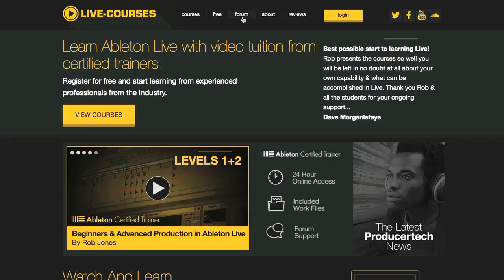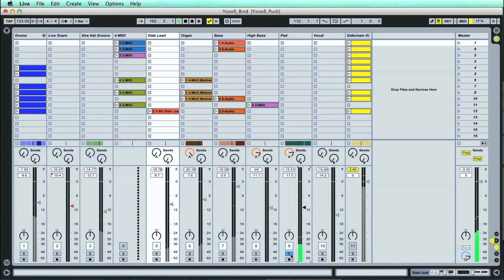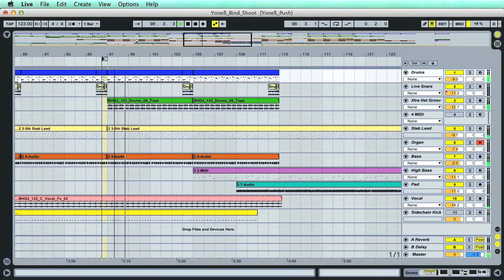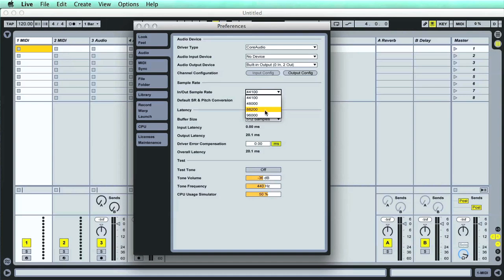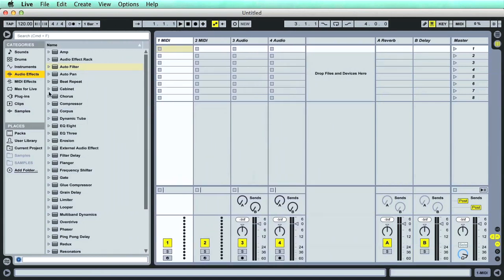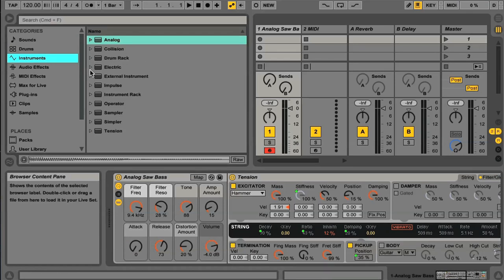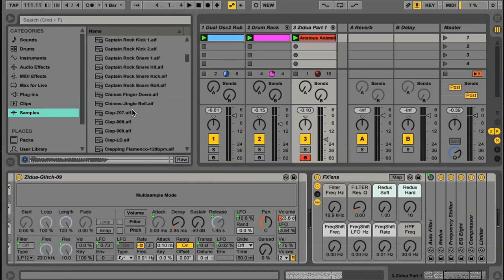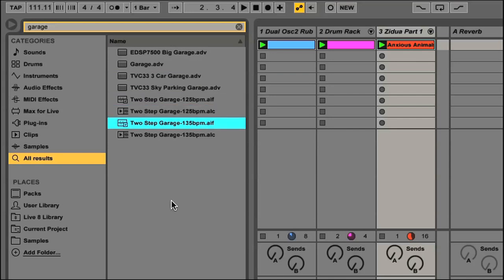Live Courses Beginners Course Sample Module - Introduction to Ableton Live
This movie is the first lesson from the Beginners Course, which provides a brief overview of Live and then a thorough guide to the Preferences and Browser areas of the software.